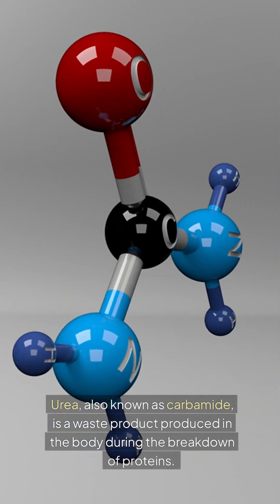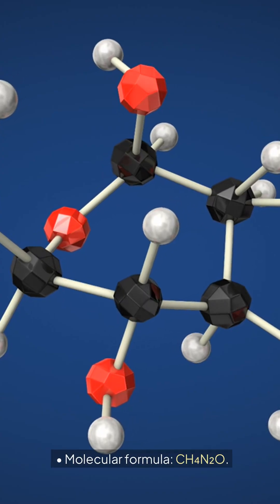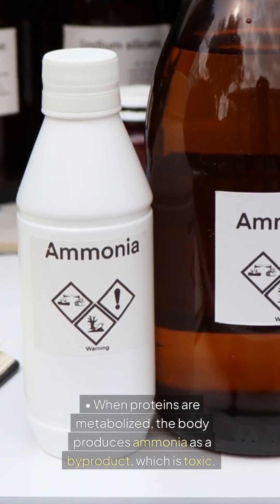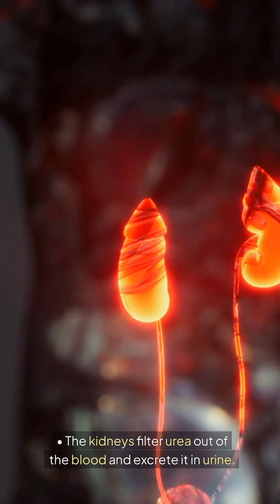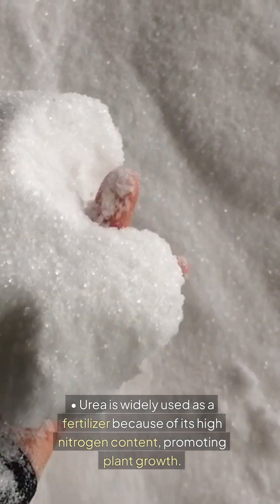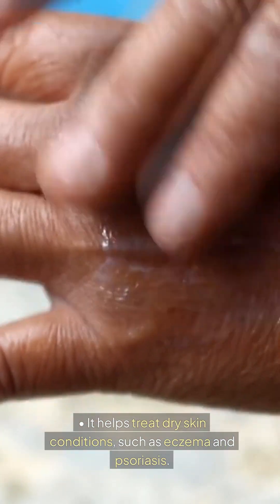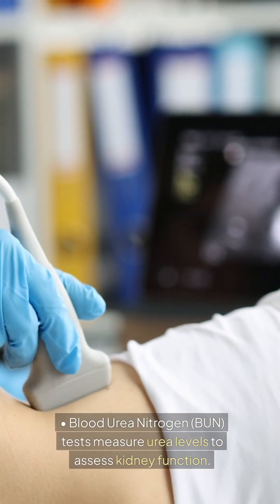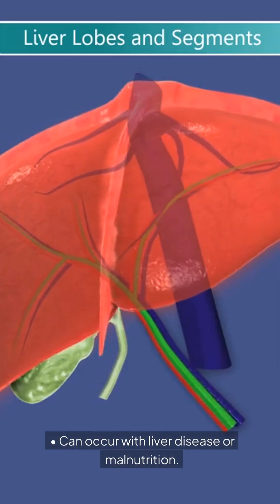What is Urea?